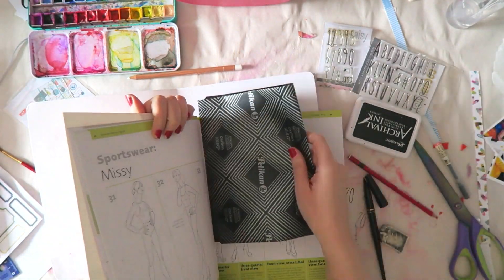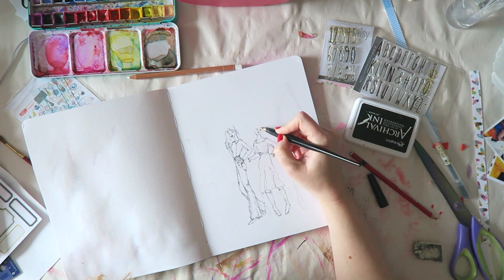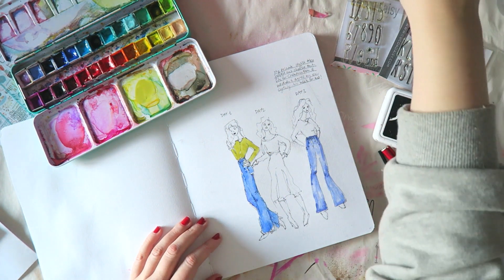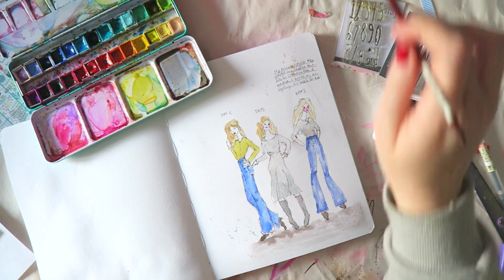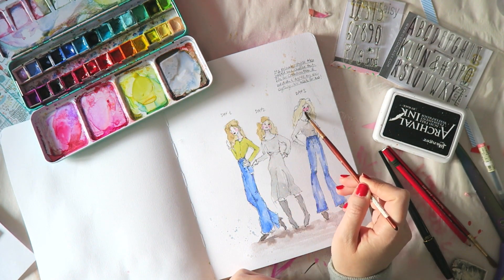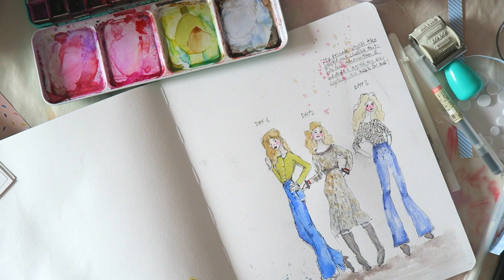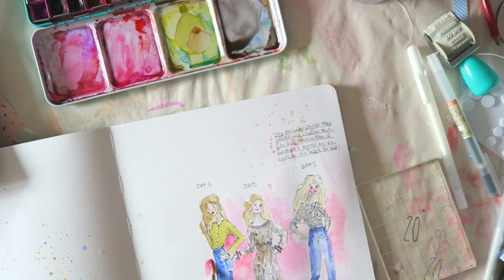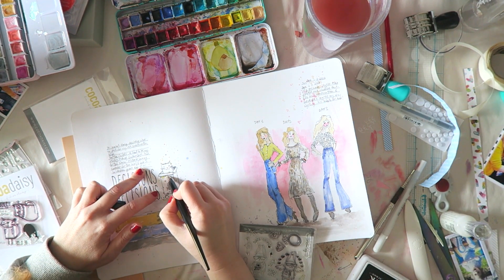🎨 Journal With Me 🎨- Fashion Figures 👗👠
Products Used-

Stillman & Birn Beta series soft cover 8X10-

What's in my custom watercolor palette?

brushes-
Princeton Neptune round #4

the pen I use-

Stabilo all pencil in graphite-

Also used-
Cocoa Daisy stamps

Archival black ink-

My video & photo gear-
Canon G7X
photo-